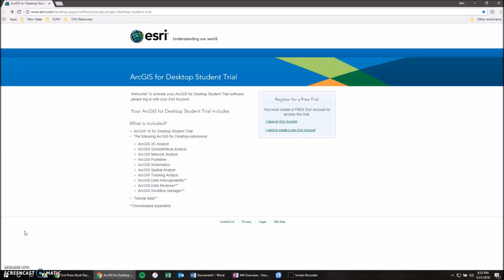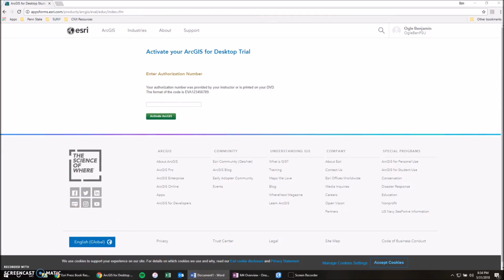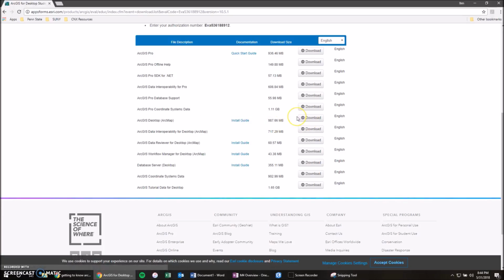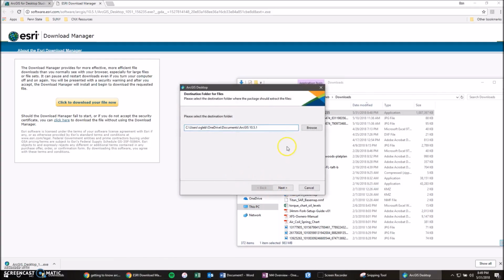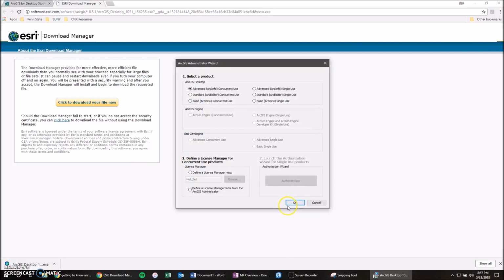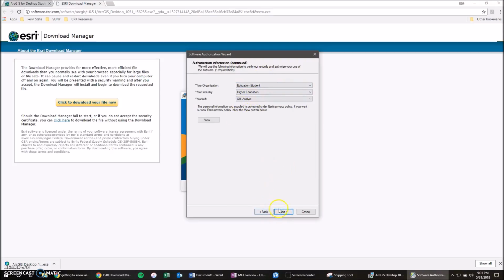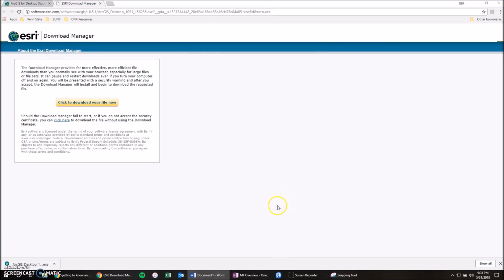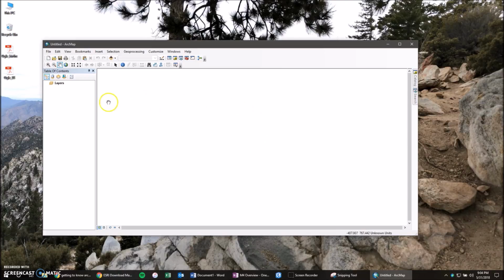Module 1 Topic: Install ArcGIS on your PC